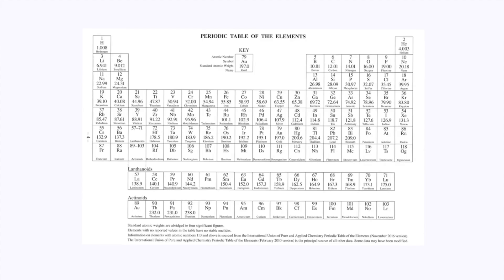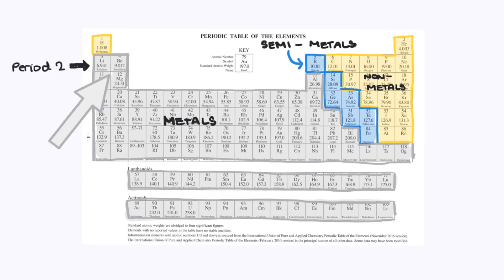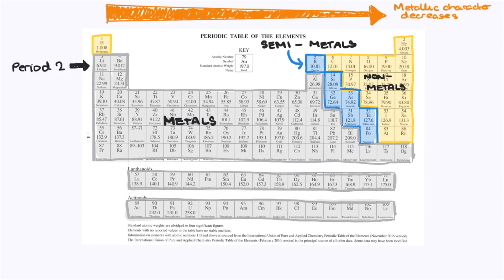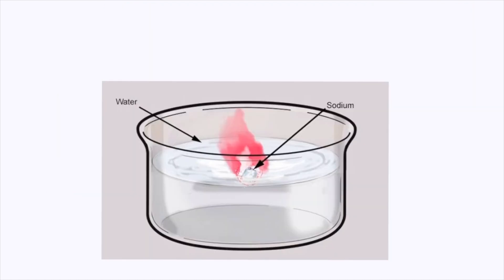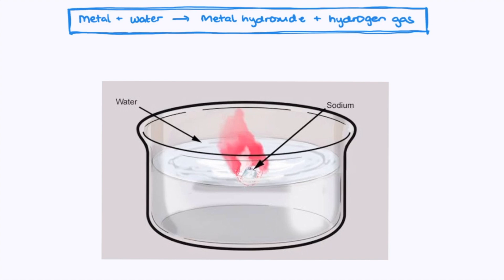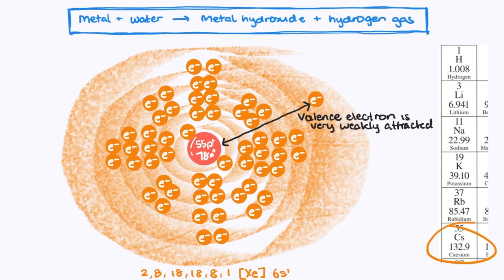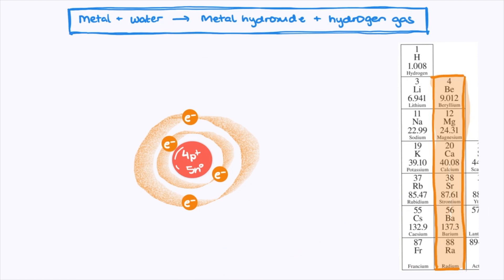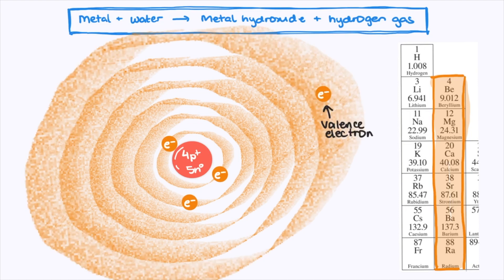Metallic Character and Reactivity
Trends on metallic character